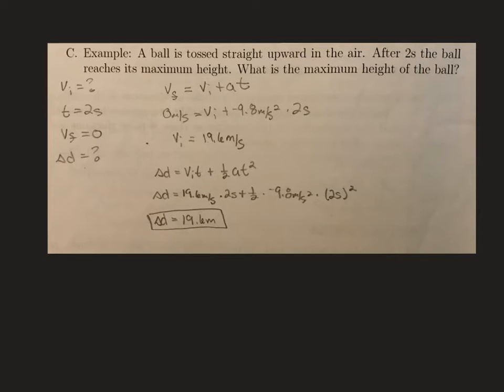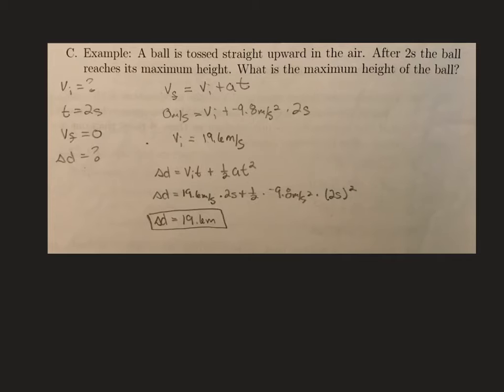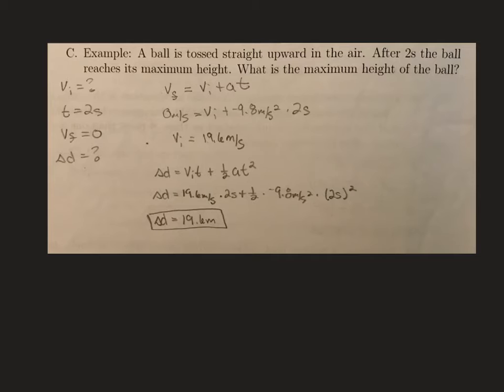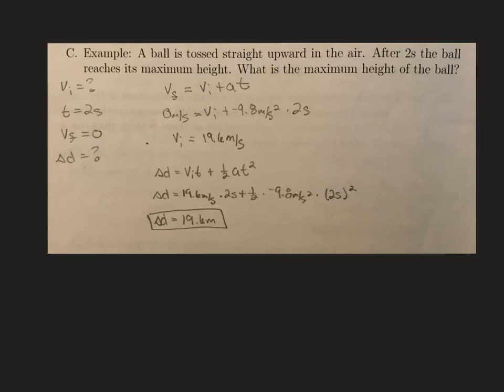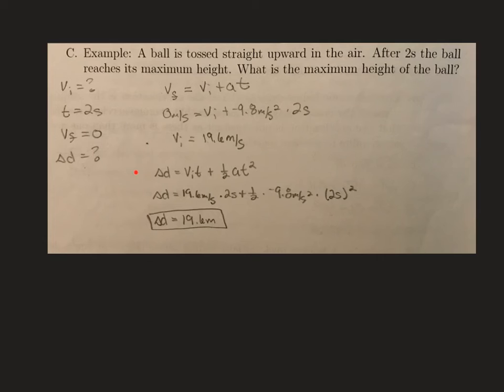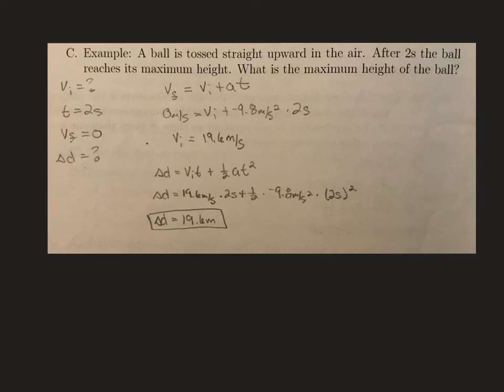Free fall example for PHYS151